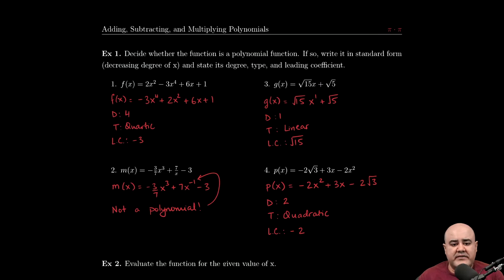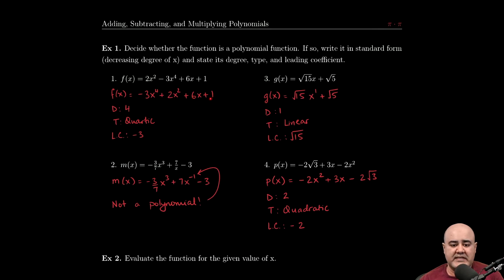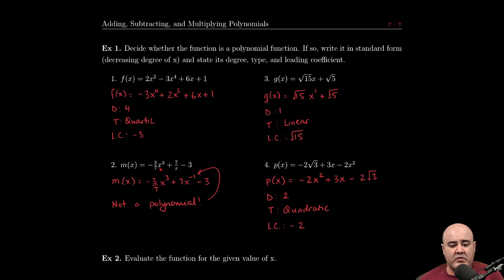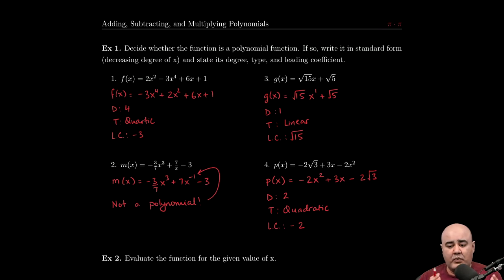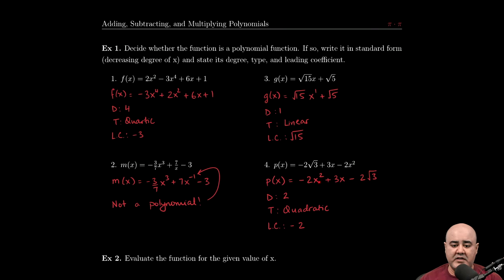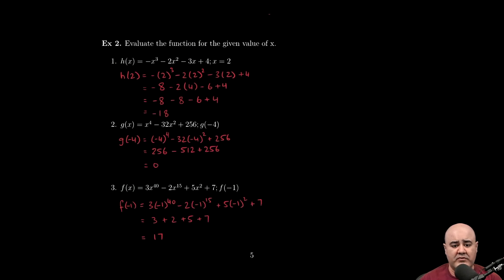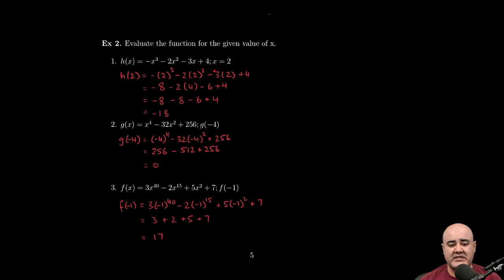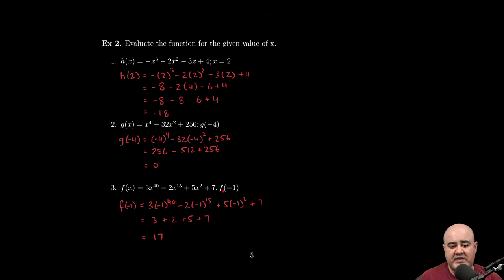※ 4. Polynomial Functions - § 4.2 Adding, Subtracting and Multiplying Polynomials Ex 1 and Ex 2